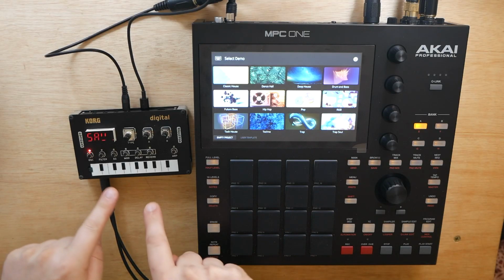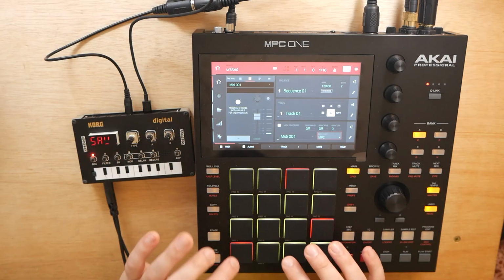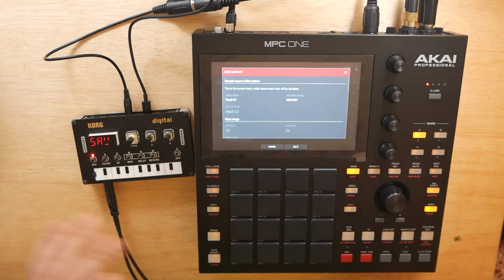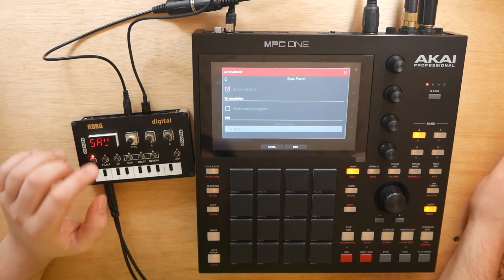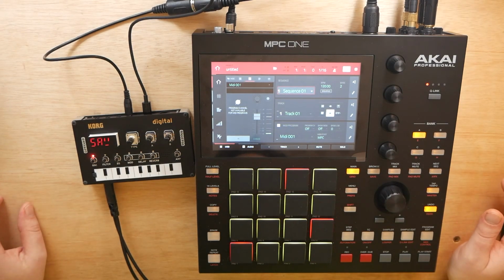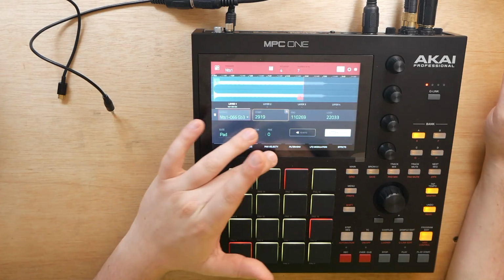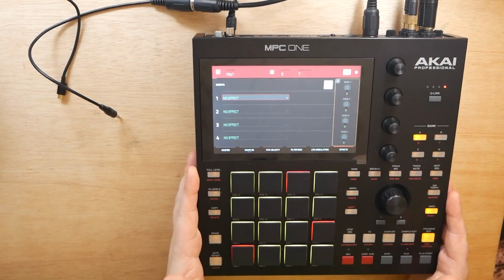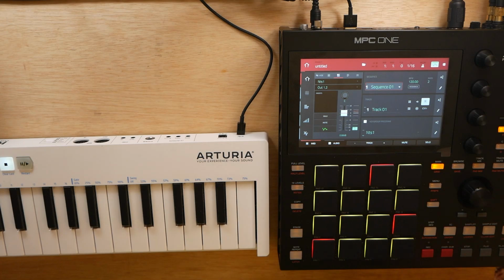NTS-1 Played Polyphonically Using MPC One Autosampler!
Today we're using the MPC One's Autosampler to create a polyphonic version of the Korg NTS-1! I've been looking forward to this feature since first starting my MPC One research, and it sure delivered! I can't wait to use this with more of my gear! Enjoy the video :)

Korg NTS-1
Akai MPC One
Arturia Keystep
Zoom H5 (audio recorder)